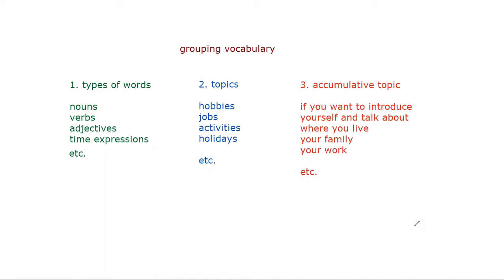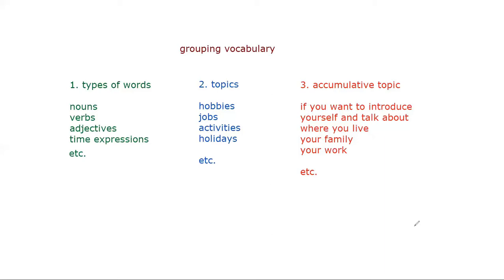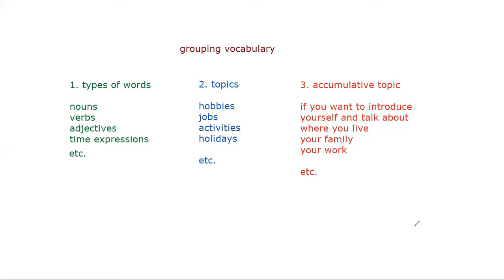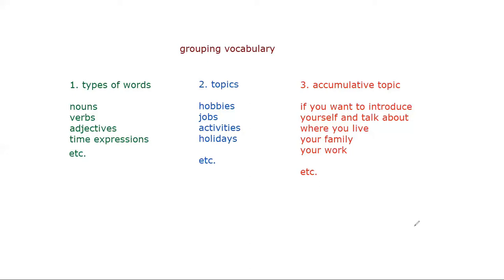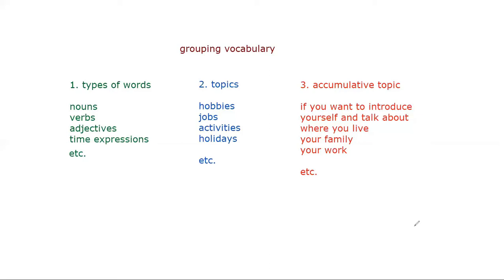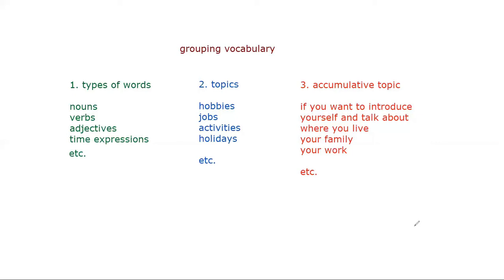How to boost your German vocabulary - Part 9B | learn German | German Flash Card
In this Video of HOW TO BOOST YOUR GERMAN VOCABULARY I am helping you visually how grouping your vocabulary will make it much easier to learn your vocabulary. There are different ways to group your words.

How could learning German make a difference in your business, your career or help your children to excel in their language achievements? Learning German can open opportunities for your future career and your family's future.

I help professionals to conquer their challenges and succeed in German. My 28 years of teaching experience as a native German tutor enables me to help you learn German with ease and confidence and help you speak German like a Native!

I help professionals to overcome their fears of speaking German and unlock their potential! With some help and a boost of confidence it is amazing what they are able to achieve.

What to do now:
Step 1: join my facebook group for more free tips and interaction

Step 2: download my free guide to German prepositions

Lets enjoy the journey to speaking German like a Native together!